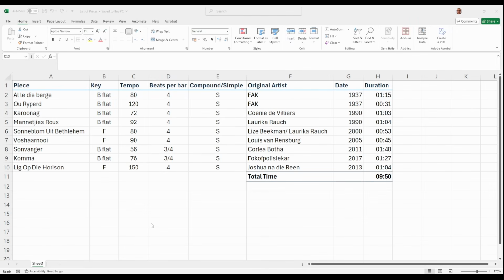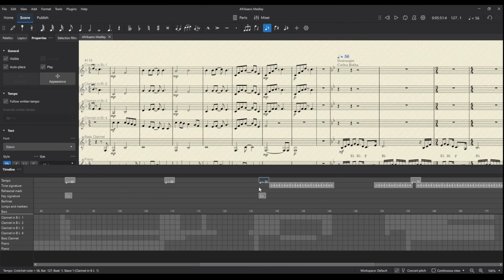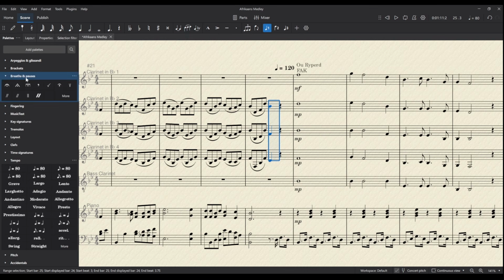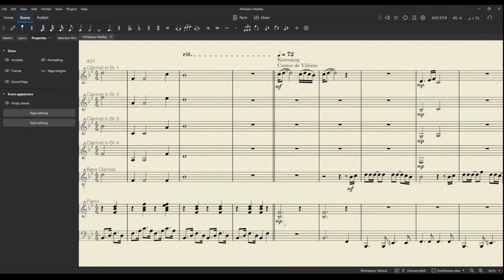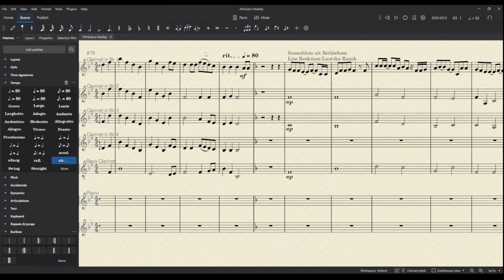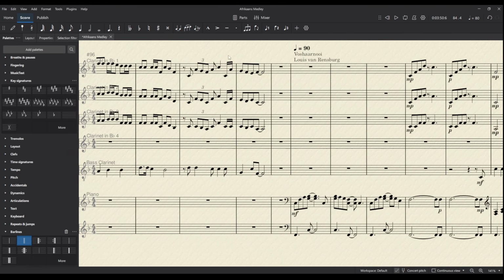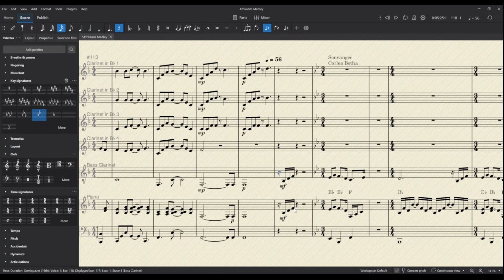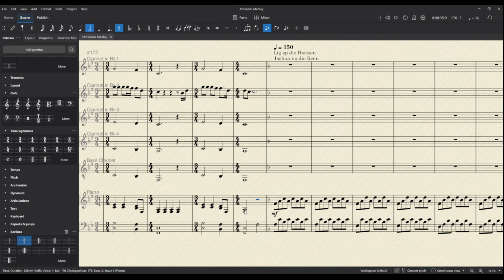Smooth Musical Transitions | Part 4 MuseScore Medley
Now that we've put our songs in order it's time to do the tricky work of putting all the songs into a single MuseScore file and making transitions that sound natural.

00:00 Intro
00:17 Combining into a single file.
02:47 Adding section headings
03:51 Timeline view
05:00 Creating the upbeat bar
05:47 Making the transitions